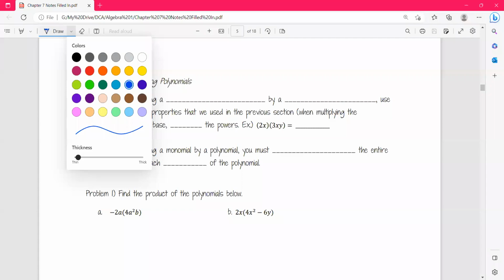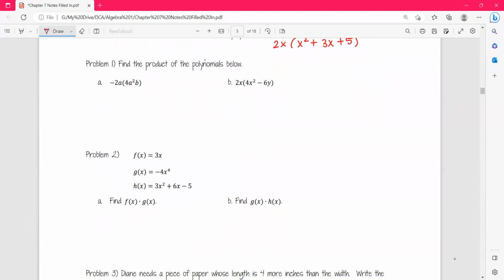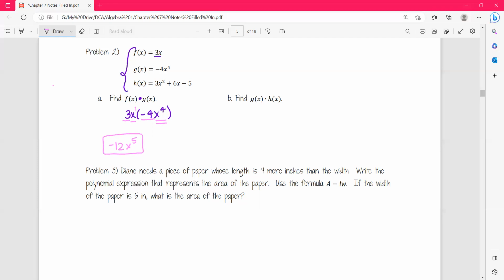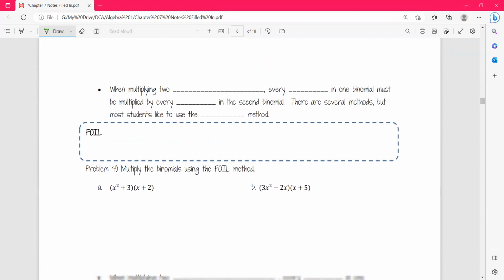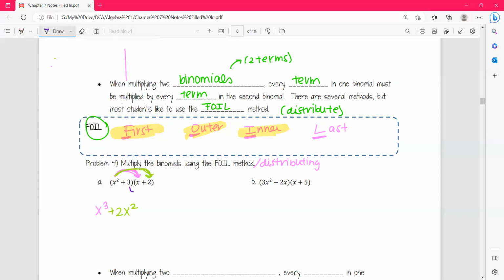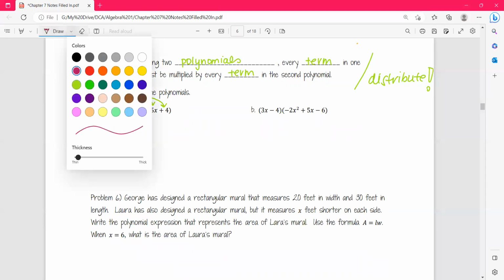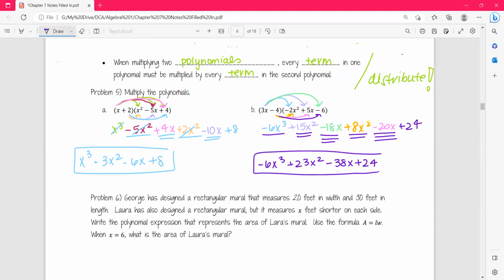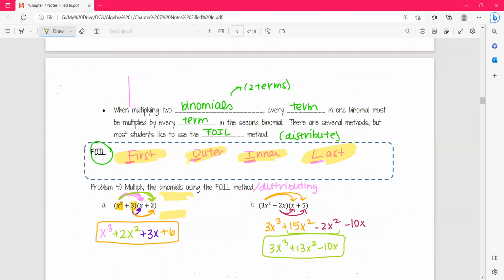Week 29 7.3 Mult Polynomials (Alg 1)